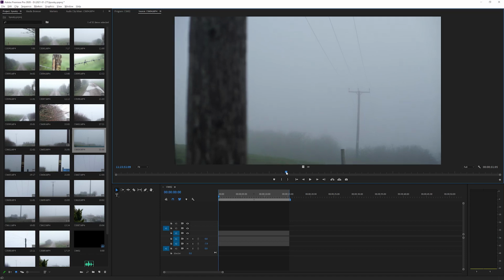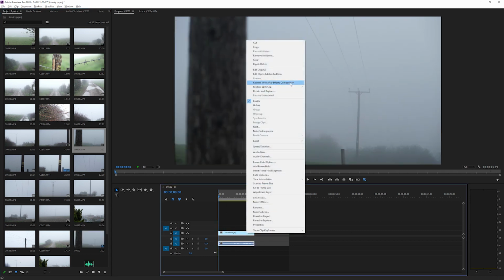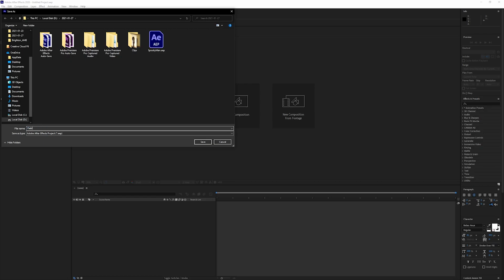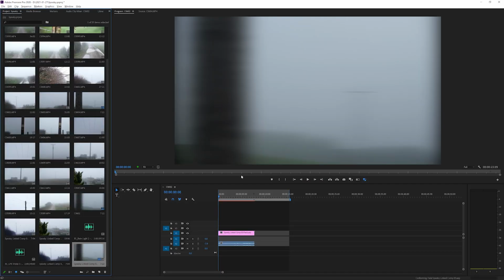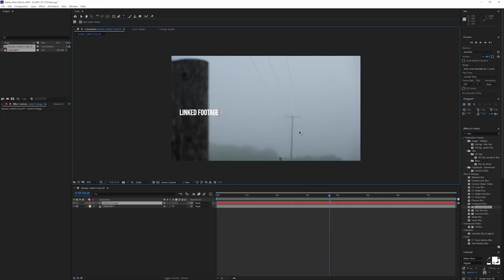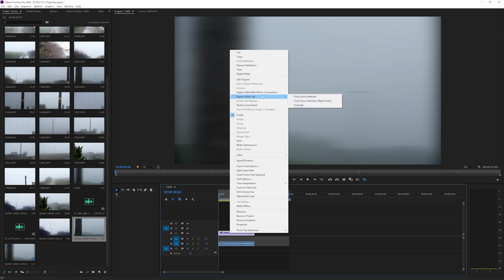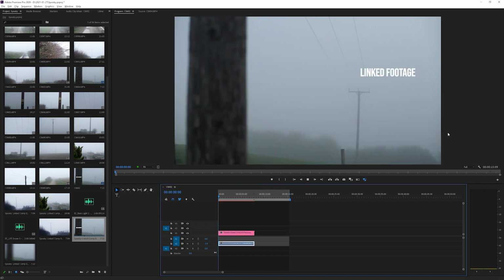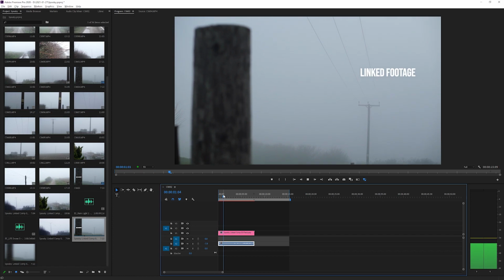1 Minute Tutorial Premiere Pro + After Effects Workflow with dynamic links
Working with Premiere Pro + After Effects doesn't need to be complex, this should help get you started. Let me know if you have any questions drop me a comment and I'll help any way I can.
0:00 Get clips in
0:11 Switch to After Effects
0:22 Slow Video Playback?
0:33 Render and Replace
0:41 Relink
0:52 REDACTED
Transcript
Workflow with Premiere and After Effects.
First, Import your footage, get your clips roughly to where you would like them to be in your comp.
Now select the clips you want to work within After Effects, Right Click and Replace with After Effects Composition
This will open up After Effects and ask you to save the project, Name it something sensible and put it next to your premiere pro project.
It'll load up the clip you exported for you to mess with. As I'm just showing this to you I'll quickly add a blur effect to the footage and crank it up and then hit save (Control/Command + S)

Jumping back to Premiere You'll see the footage is updated with your After Effects changes, you might see a problem if you play though, the footage is slower because it's having to calculate all of those effects. To fix this, Right-click and hit Render and Replace.

I usually choose QuickTime for speed and then hit Ok.
This will now render out that clip and put it in the place of the After Effects Composite.

Now if you hit play, everything is smooth as butter.
But wait, if you go back to After effects and add some text, it doesn't update in Premiere.
Because you rendered out the video you now need to replace it with the After Effect comp, select it in the bin and hit Replace With Clip - From Bin.

There you go, back to the After Effects Footage.

Now, this process is just my workflow. I usually layout my clips in the premiere and get the rough flow right before jumping over to After Effects. You can replace multiple clips and they will all appear in your After Effect project for you to put your effects on.